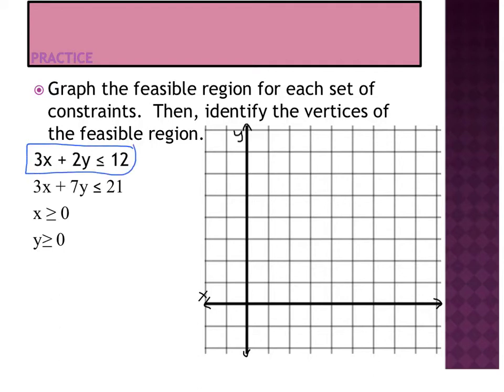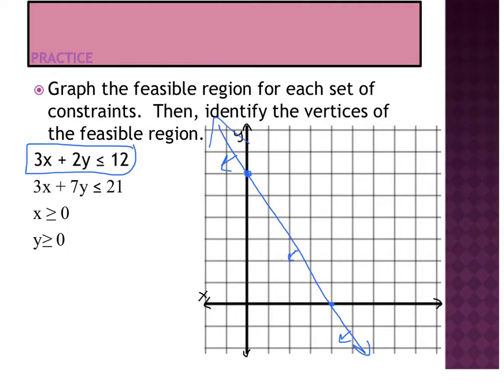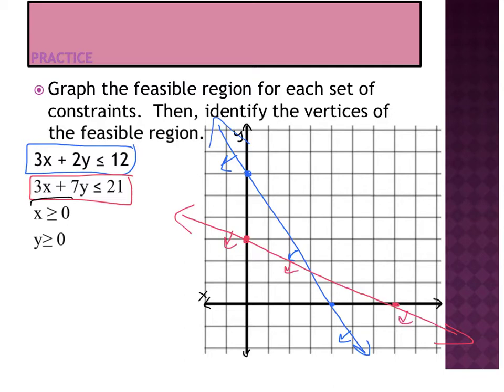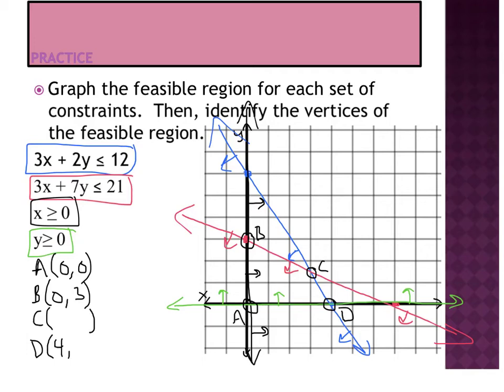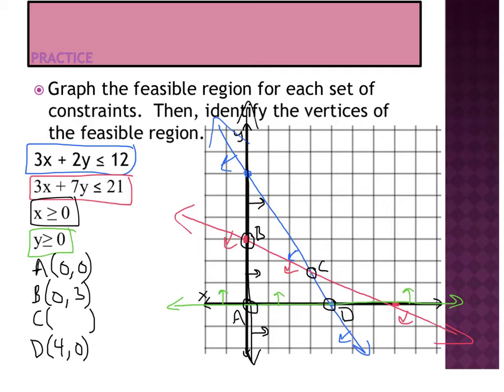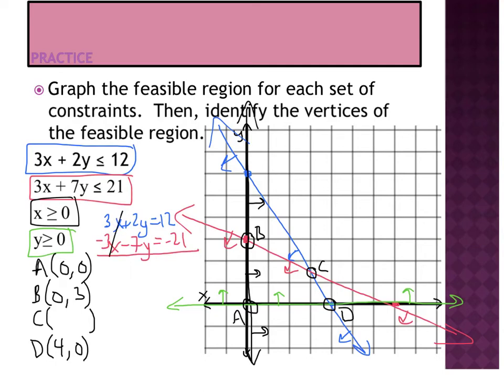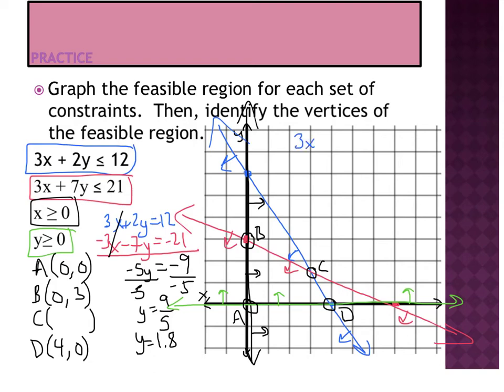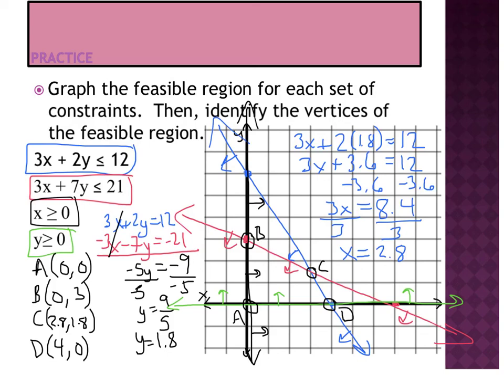#7.2 - 3.5 - Graph feasable region ex. 2 - Algebra 2